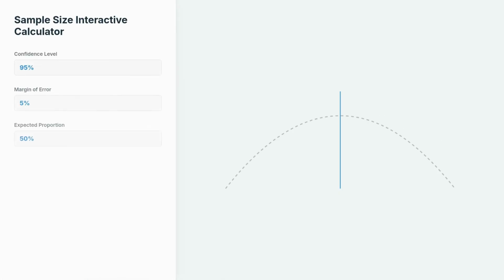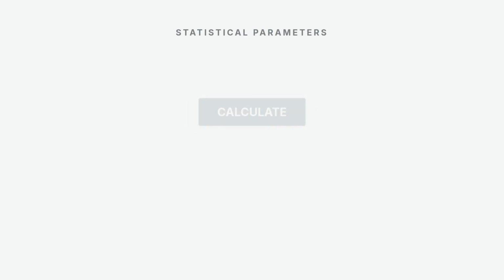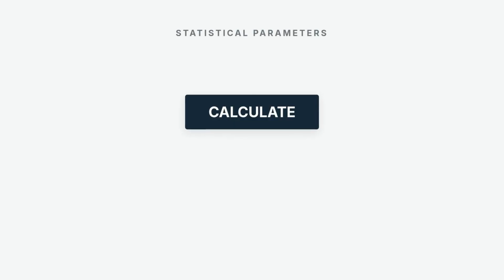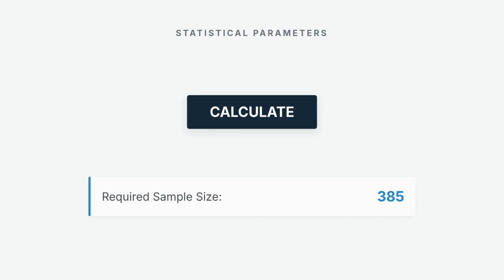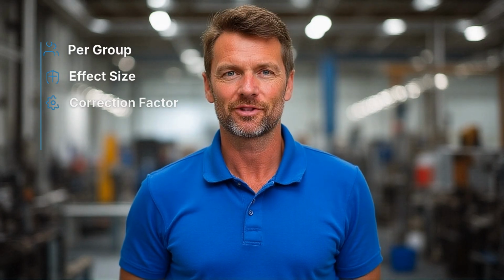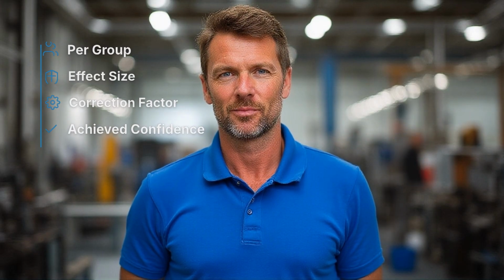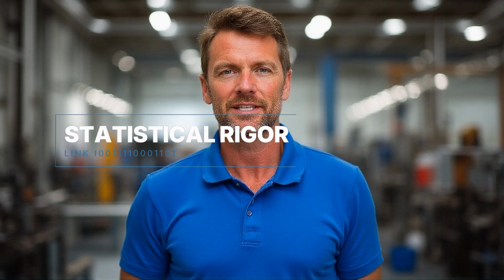Sample Size Calculator — How to Use It | Engineering Tool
How to use the Sample Size Interactive Calculator — an interactive engineering tool for calculators problems.

This is the Sample Size Interactive Calculator, which determines how many data points you need for statistically valid results.

The calculator offers six calculation modes: Proportion Estimation for categorical data, Mean Estimation for continuous data, Compare Two Proportions,...